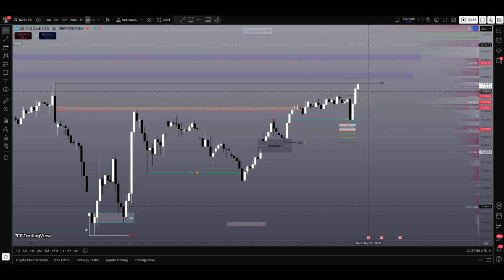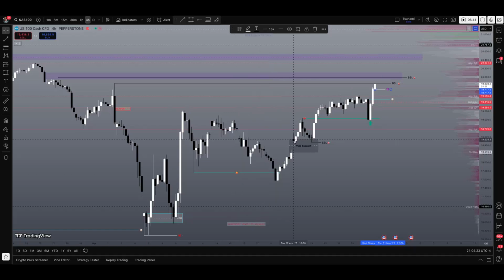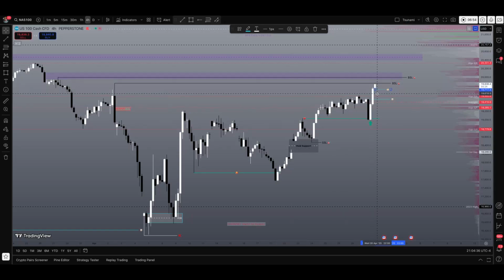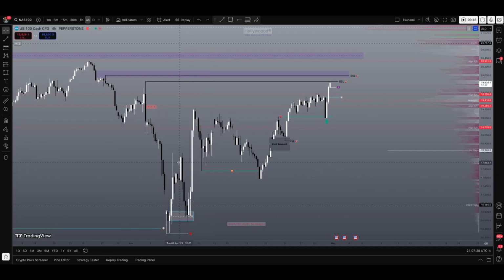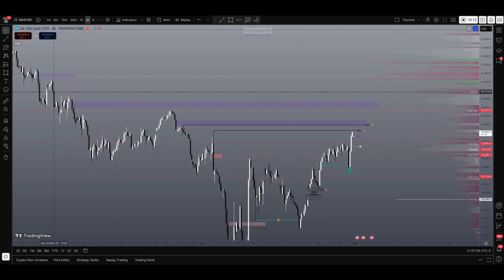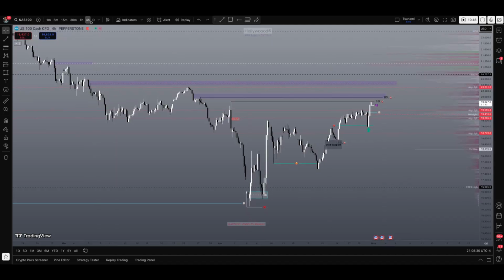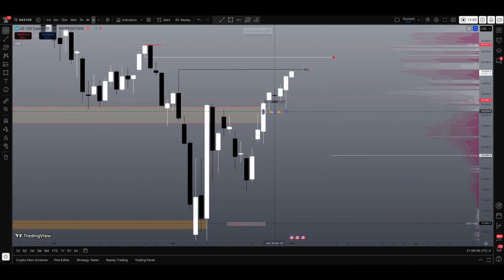Nasdaq: Where should I buy from next? New bullish orderblock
We are hunting the next buyzone already. The correction zone is printing now.

This is how you accurately forecast your next entry ahead of time. Learn how corrections should work. Long below higher time frame (Hourly/Daily/Weekly) lows is the name of the game.

This should be easy work, and you can feel free to look for longs below 15m lows on the way to the targets above. Once we hit those, we should look for correction after closing below hourly candles, the same way we were able to freely take long after close above hourly candles today just as I prescribed while it was dropping.

This is just the rules of the game 🔓 gotta be sharp enough to observe them and trust the mechanics.